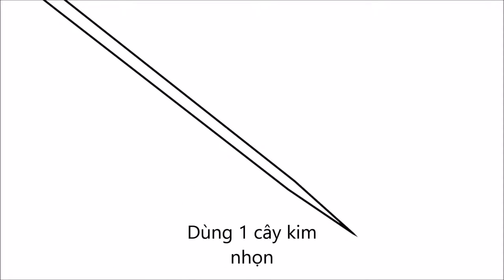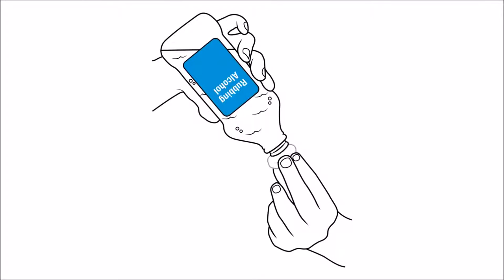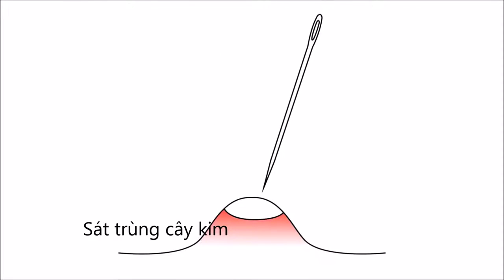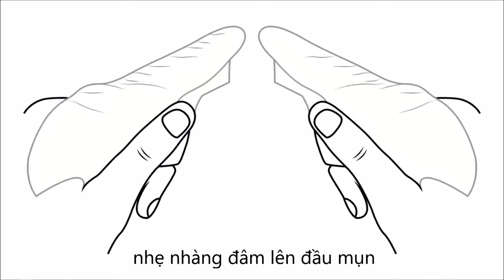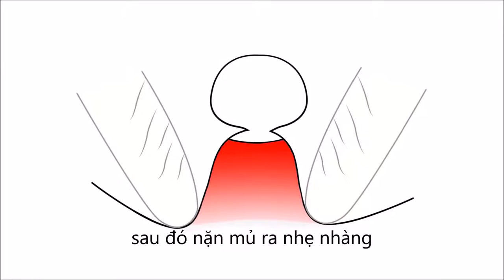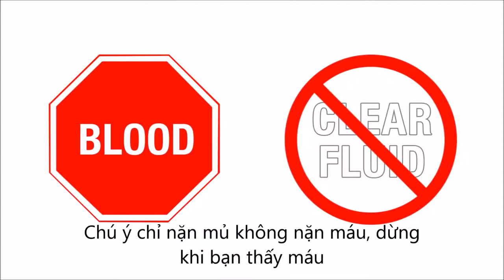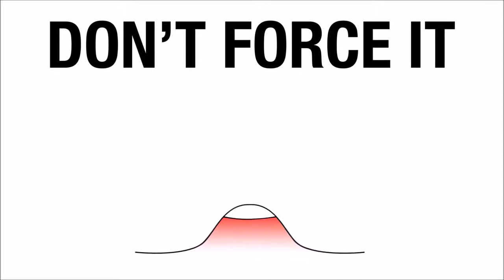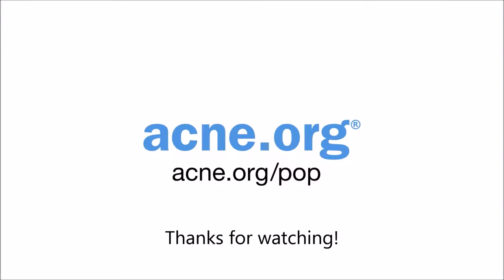Ngọc Nguyễn hướng dẫn cách nặn mụn không đau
Mình là Ngọc Nguyễn điều trị mụn DA LIỄU các bạn bấm đăng ký (SUBSCRIBE) kênh và để lại số điện thoại hoặc email ở comment ( Phone , Email ) mình và nhân viên gọi điện tư vấn hướng điều trị MIỄN PHÍ ( FREE ) cho tất cả các bạn nhé !
Chuyên đặc trị : Mụn , Nhám , Tàn nhang, Sẹo dỗ, Chăm sóc phục hồi da, tẩy nốt ruồi dứt điểm
► TRỊ MỤN TẬN GỐC tất cả các bệnh về da liễu, chữa mụn đầu đen, chữa mụn cám, mụn bọc, chữa sẹo dỗ, chữa thâm nám dứt điểm.